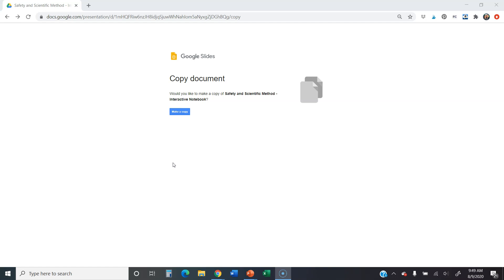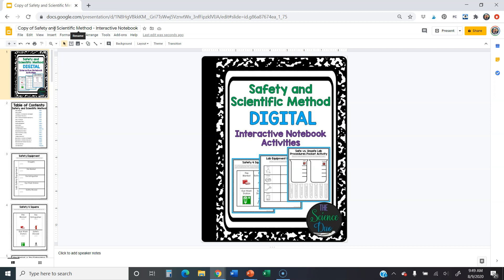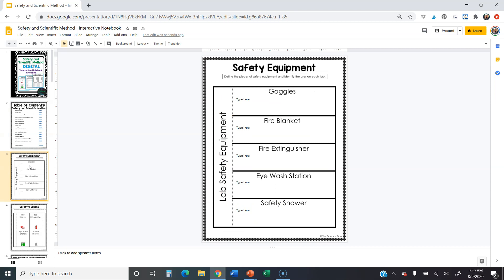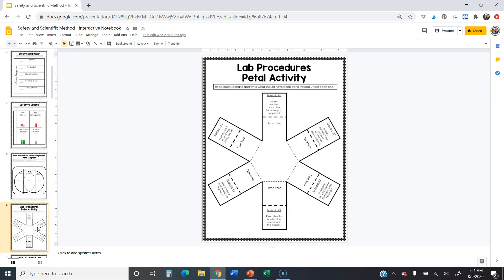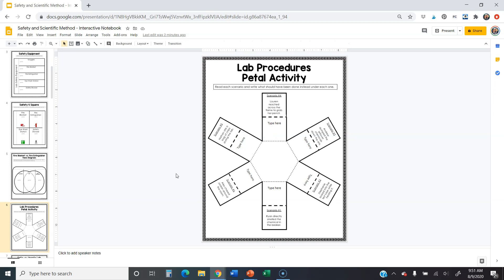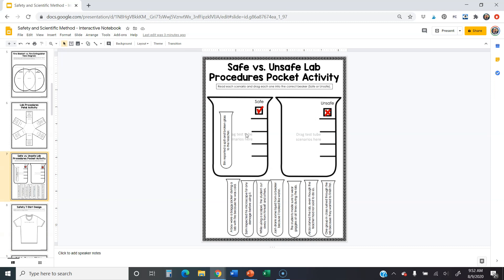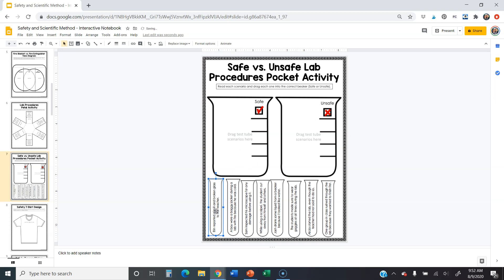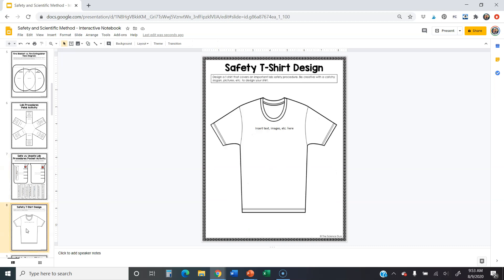How to Complete Digital Interactive Notebook Pages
This is a student tutorial video for completing our digital interactive notebook pages.